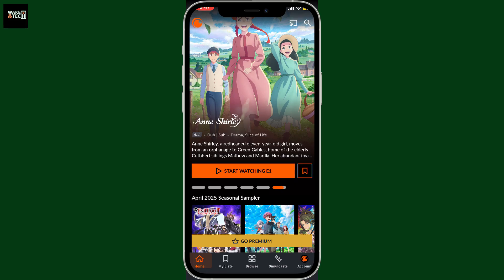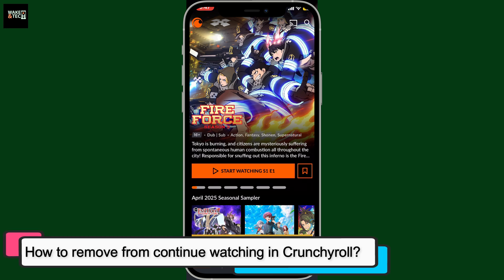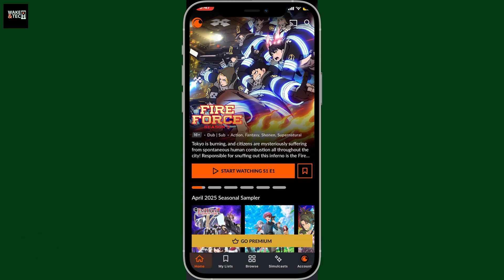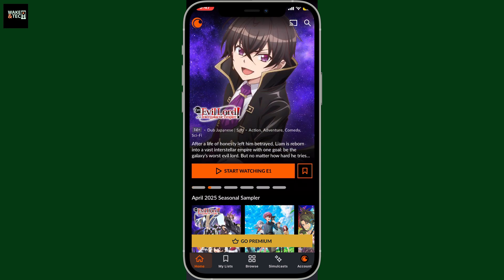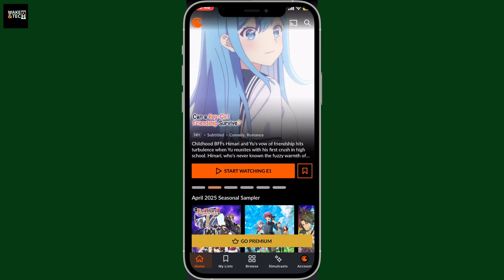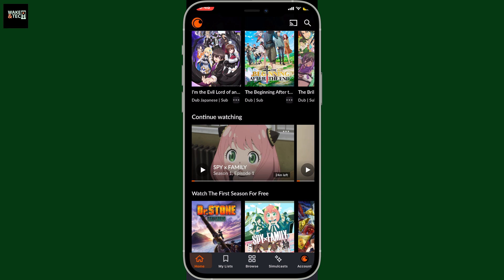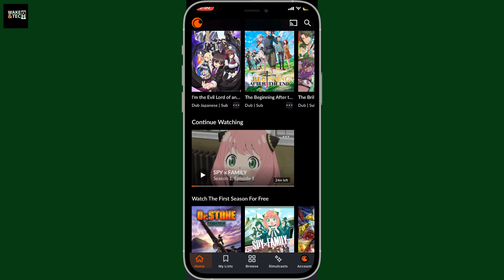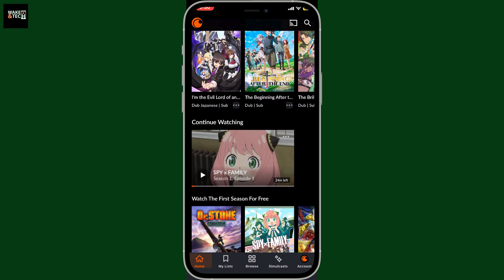How to Remove from Continue Watching in Crunchyroll?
In this quick tutorial, learn how to remove shows from your “Continue Watching” list on Crunchyroll. Whether you’ve finished a series, lost interest, or just want to clean up your list, we’ll guide you through the simple steps to keep your Crunchyroll feed organized. Works on both the Crunchyroll website and mobile app!